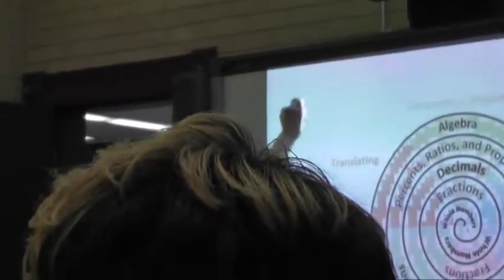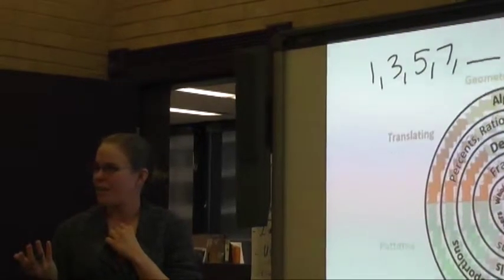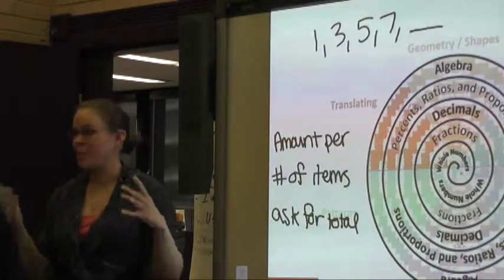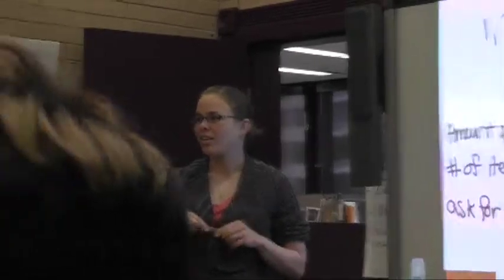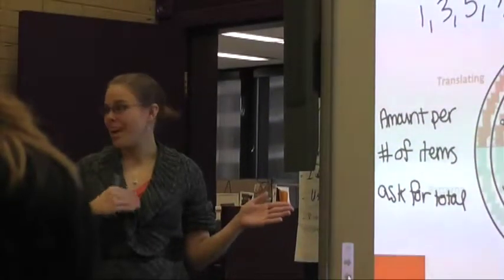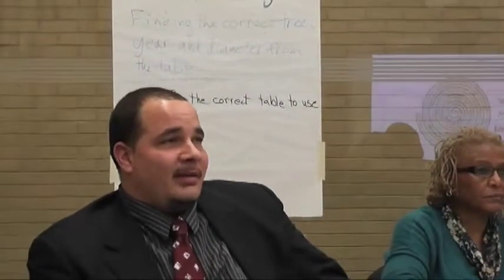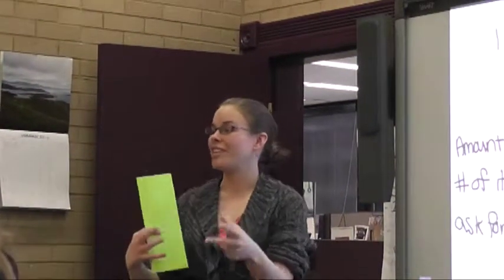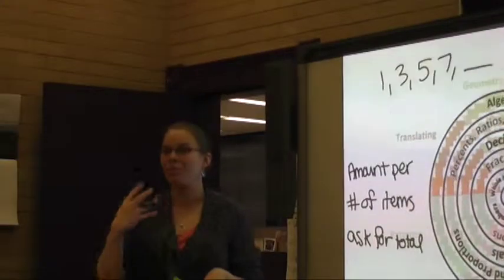Clip 9 Critical Thinking in Math